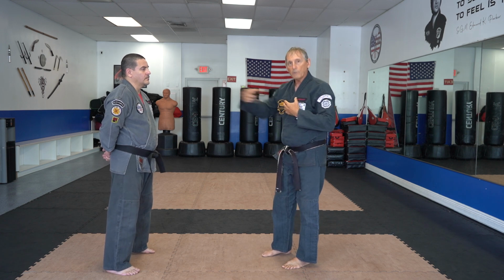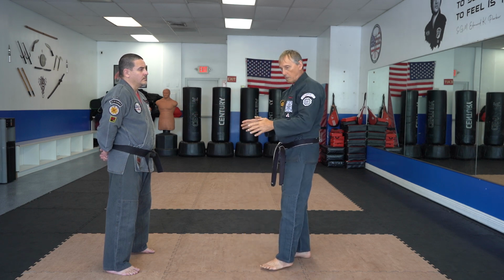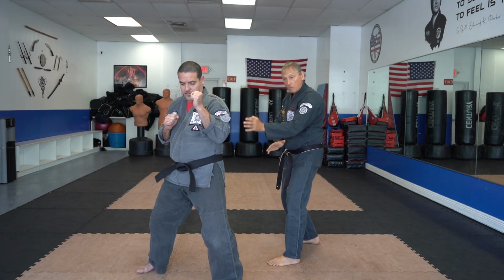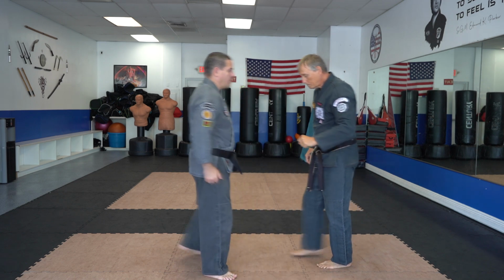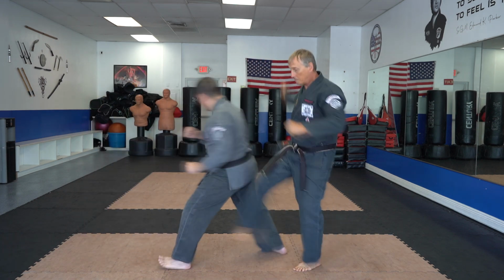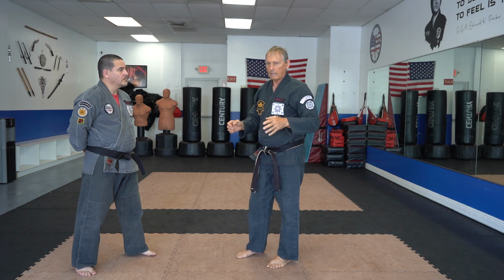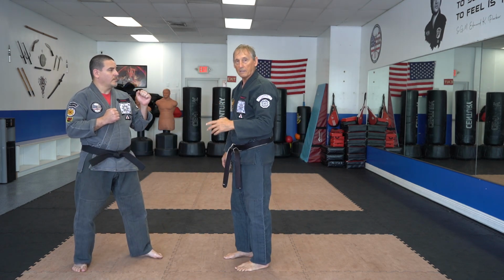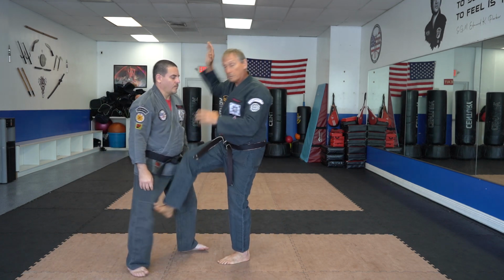Buckling Branch - Relationships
Exploring some of the relationships between Buckling Branch and other self-defense techniques in the American Kenpo system.